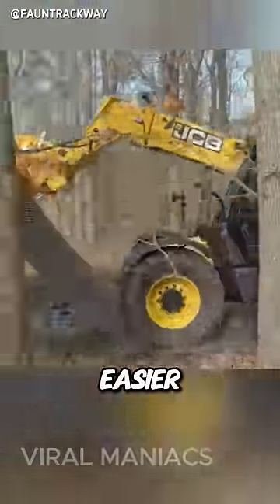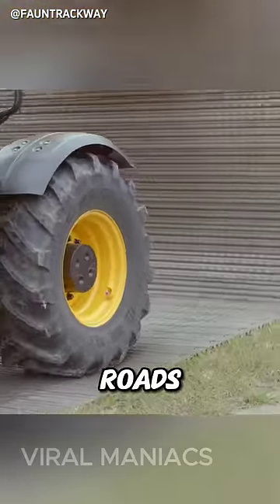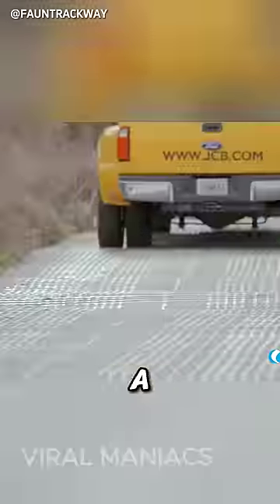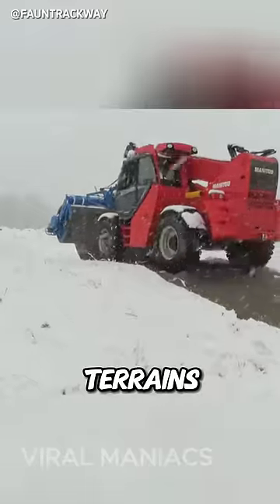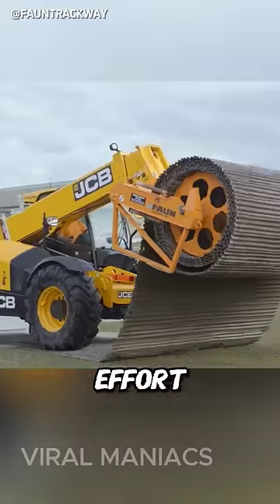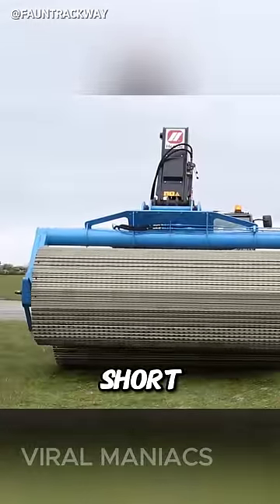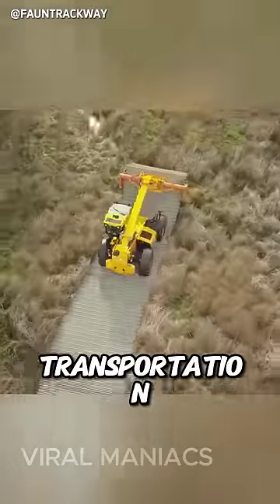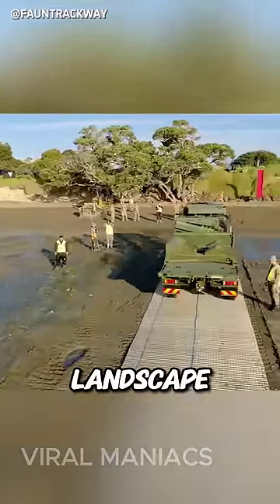Constructing Roads Has Never Been Easier